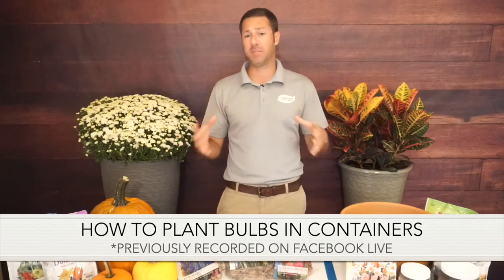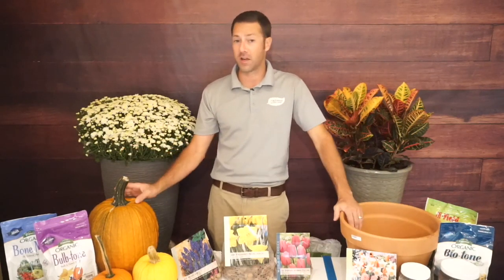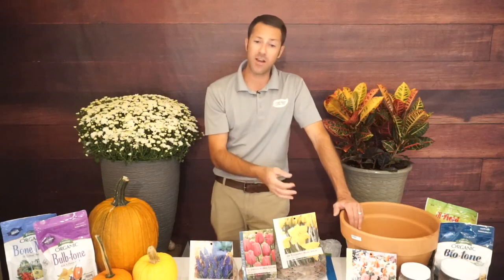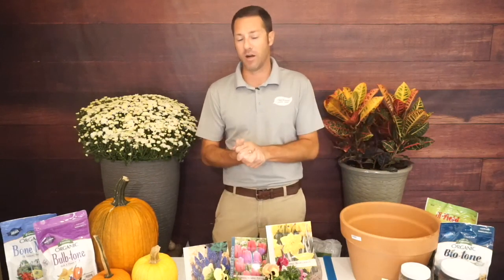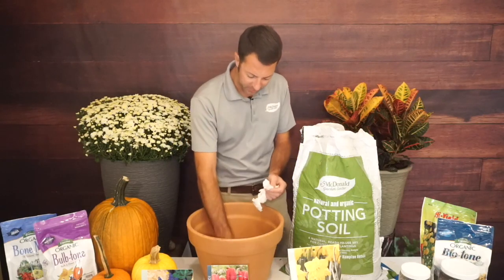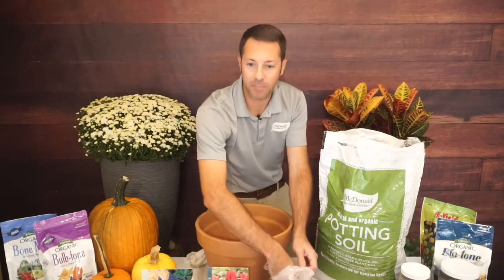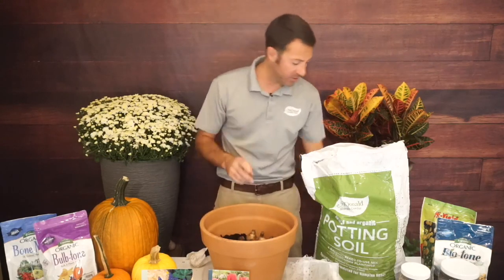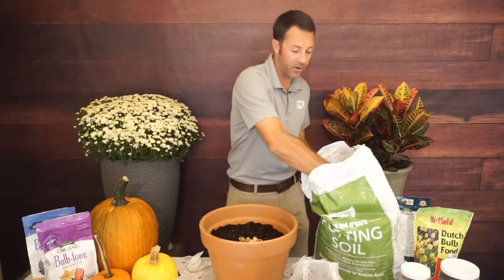How to Plant Bulbs in Containers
Planning your bulb containers and plantings in the fall can give you rewarding fall edible plants or amazing colors come spring. Join Mike, the Garden Guru, as he digs deep into the bulb basics of planting in containers.